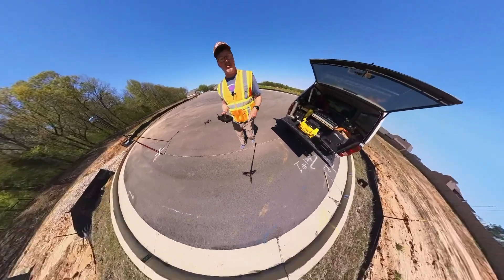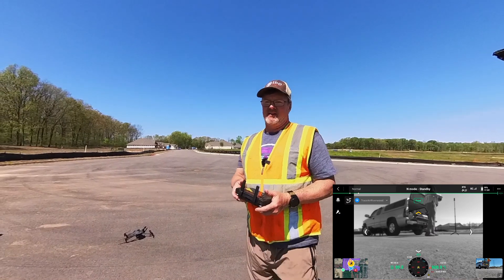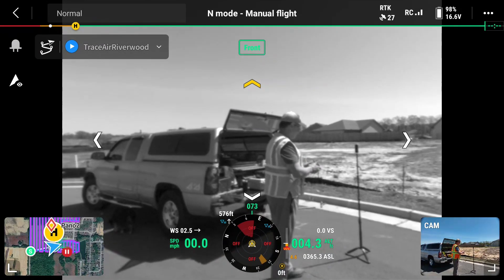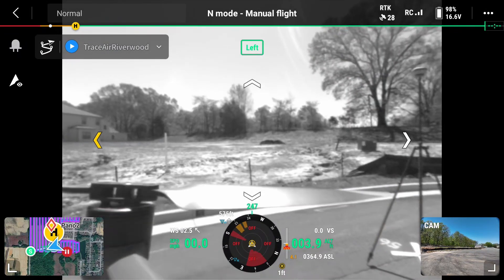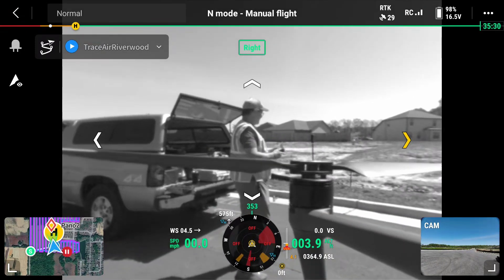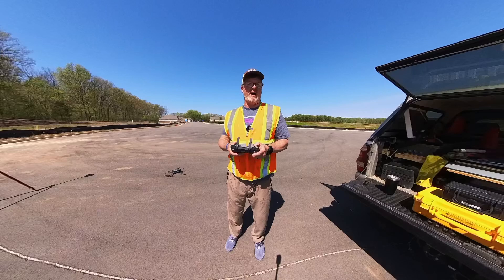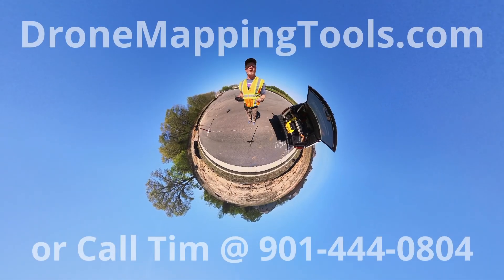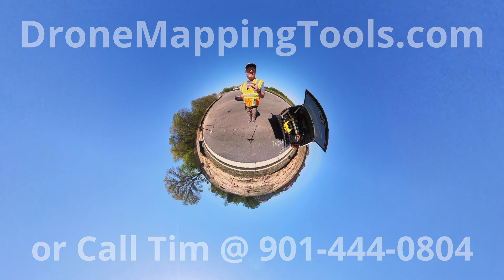DJI Mavic 3E now has FPV on all sides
With the latest DJI update released April 2024 the DJI Mavic 3E now has FPV capabilities on all 4 sides.  So at any time while mapping you can check any side.  It is not high resolution but it serves the purpose.  Thank you DJI!  They have also made some other nice feature updates as well but this was the most notable.